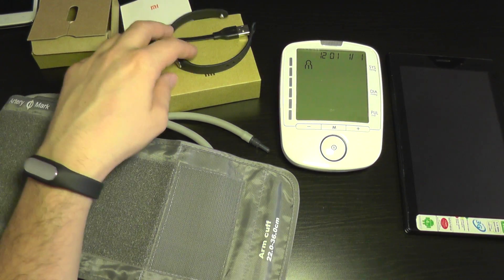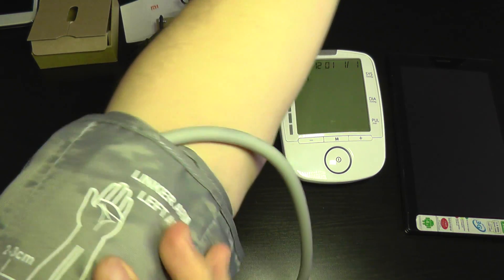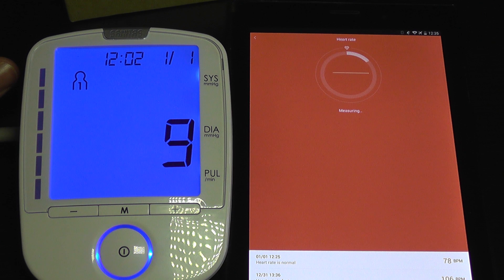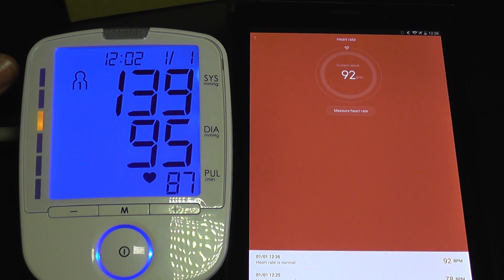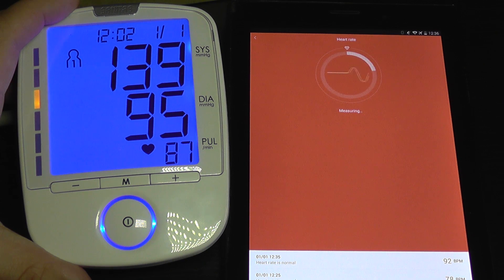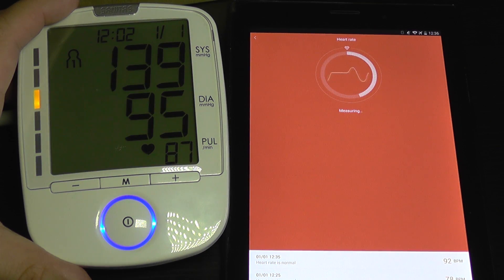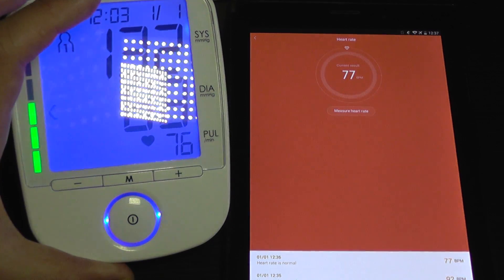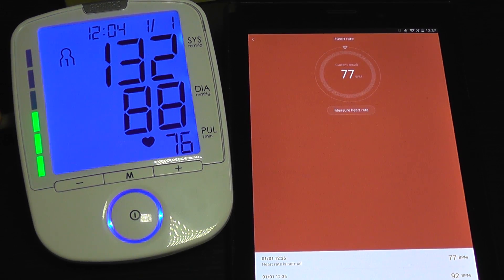Xiaomi Mi Band 1S vs. Blood Pressure Monitor - Pulse Accuracy Test